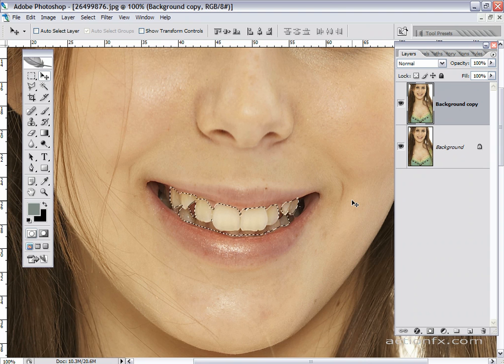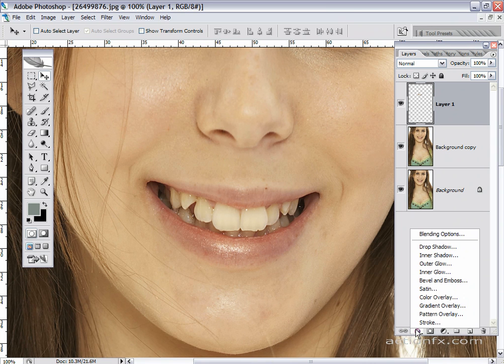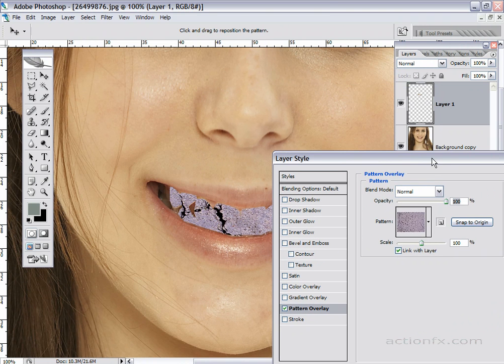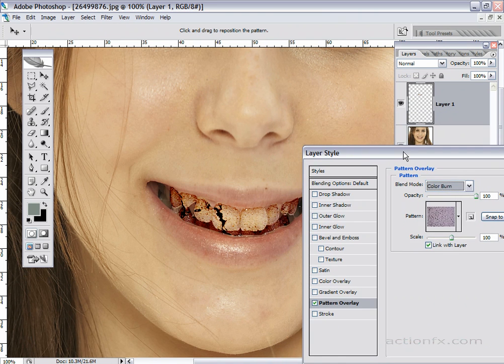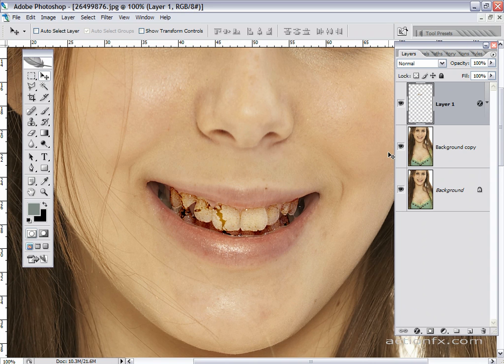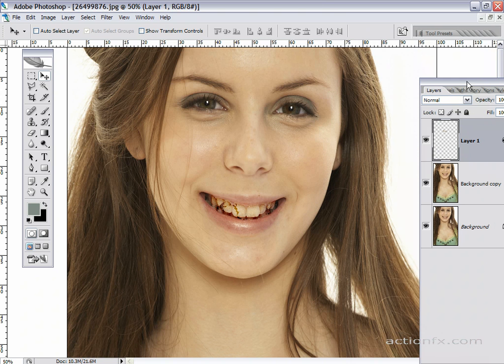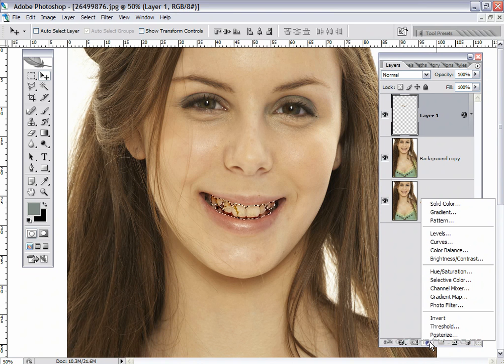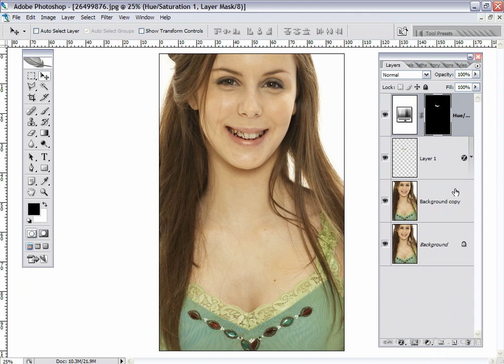Photoshop Dentistry In Reverse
From ActionFx.com: What fun is there in correcting teeth digitally, when you can mess them up entirely?